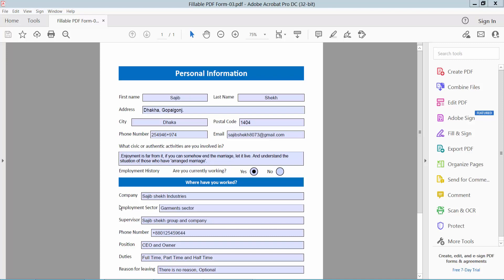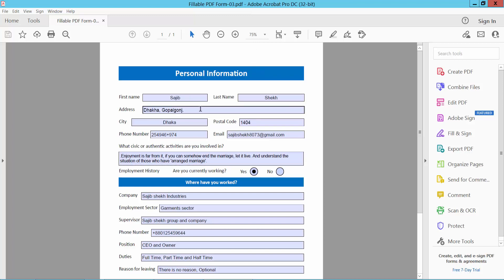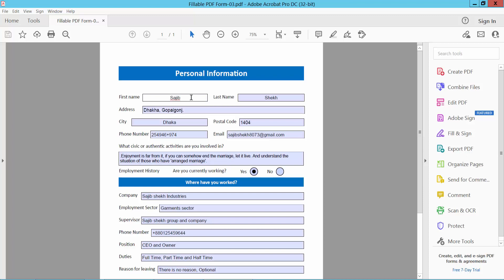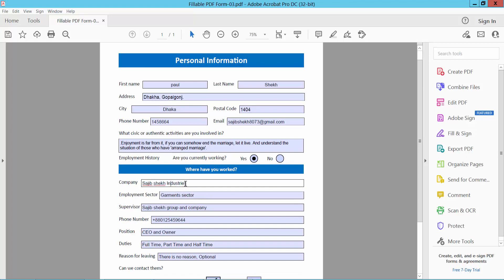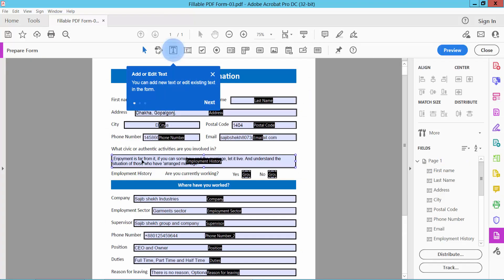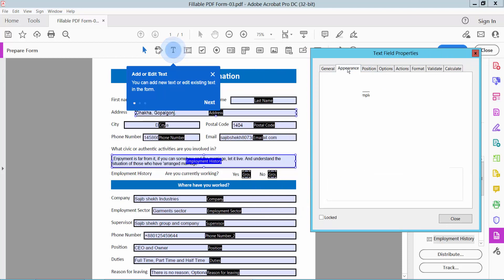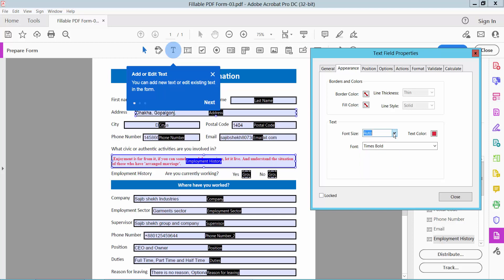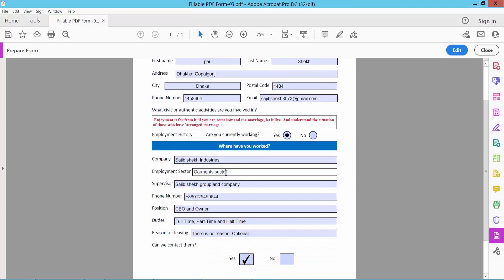How to edit text in a fillable pdf form using Adobe Acrobat Pro DC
Hello everyone, Today I will show you. How to edit the text in a fillable pdf form using Adobe Acrobat Pro DC.